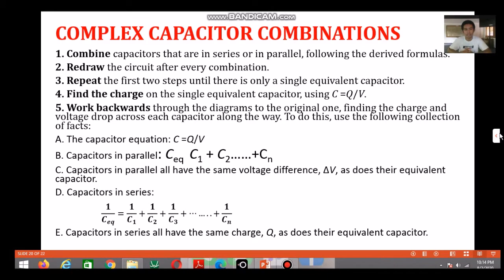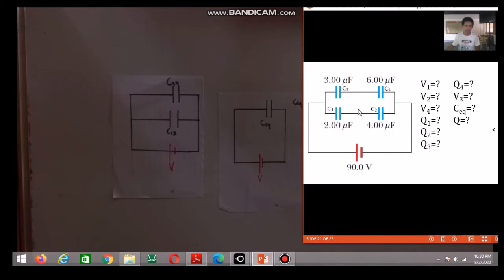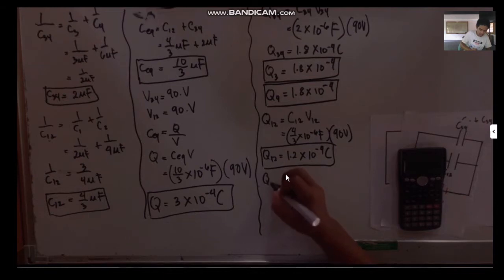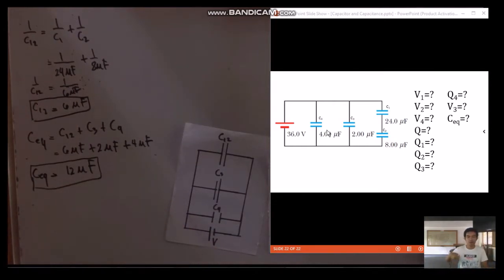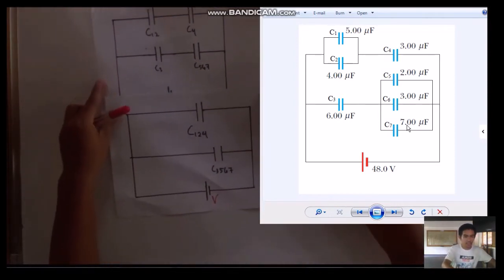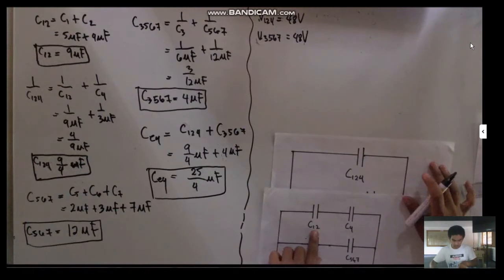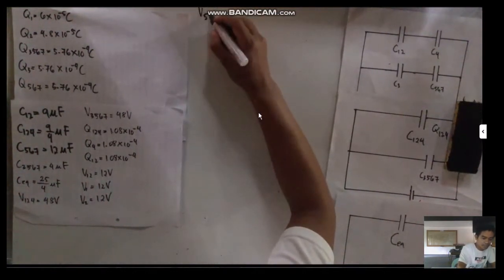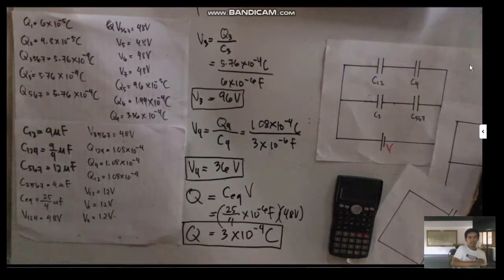Complex Capacitor Combinations